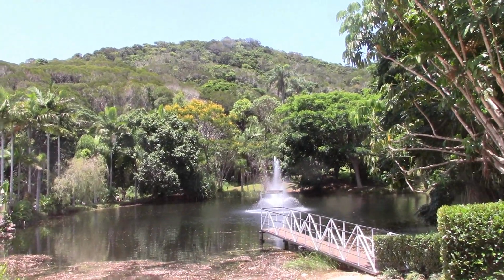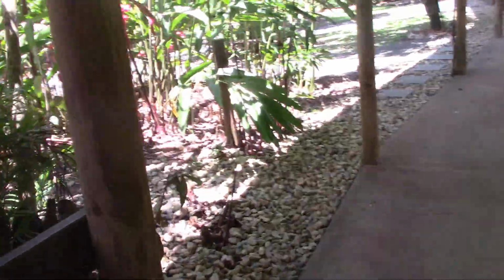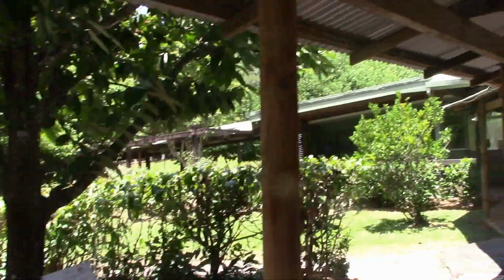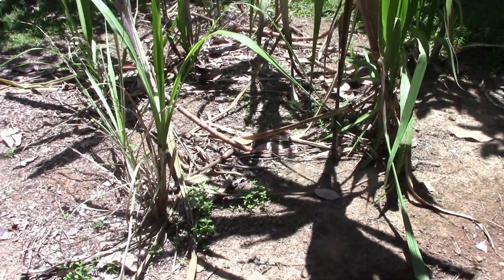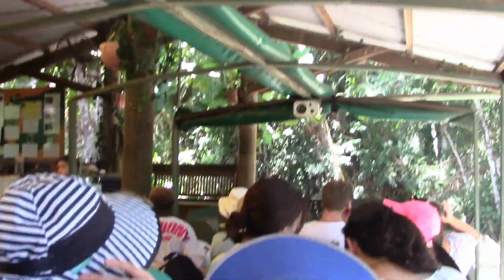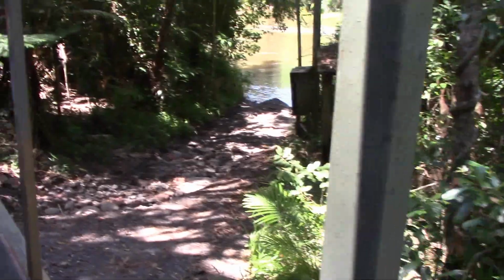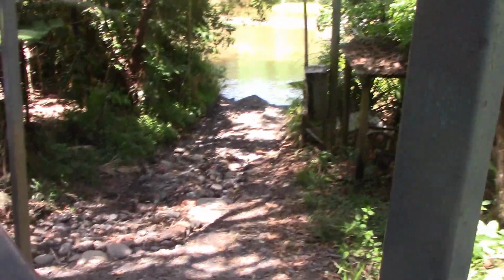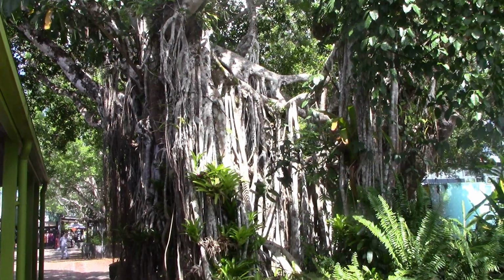Kuranda Rain Forest Tour Queensland Australia 12 12 2022